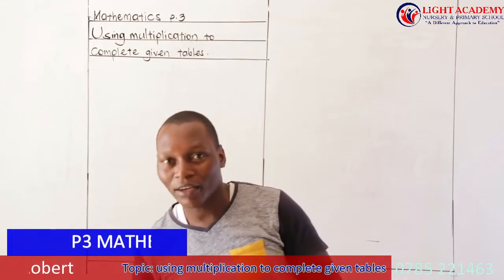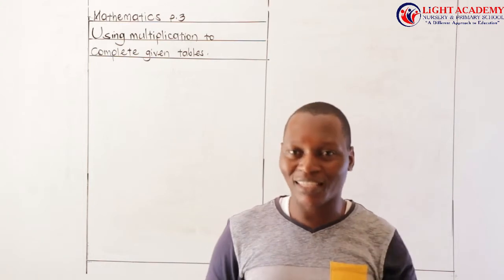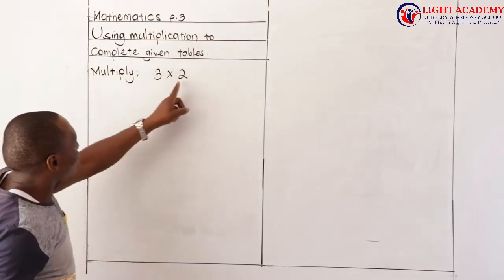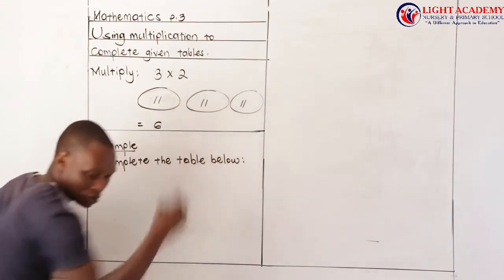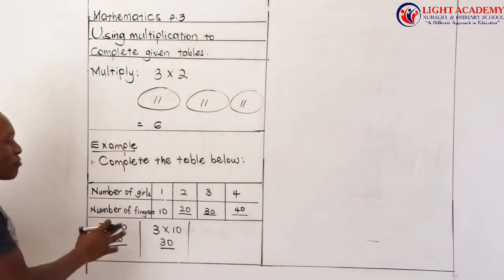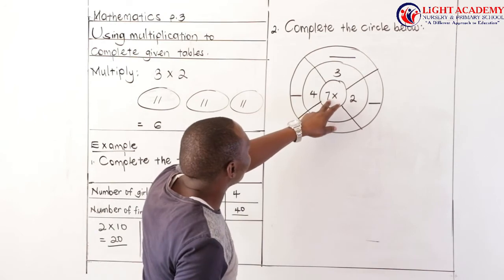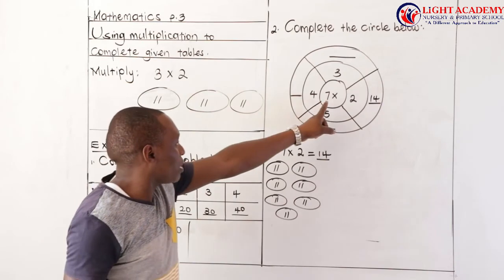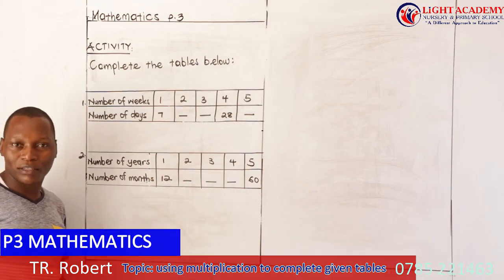Light Academy Nursery & Primary school P.3 Mathematics by Tr. Robert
P.3 Lesson Mathematics (using multiplication to complete given tables) by Tr Mutebi Robert. For Further assistance call the presenter on 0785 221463.